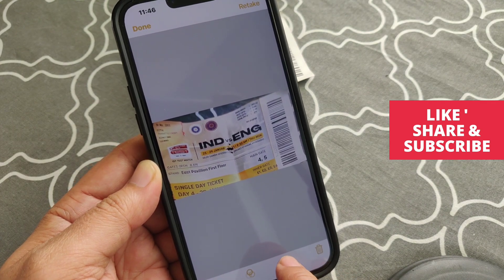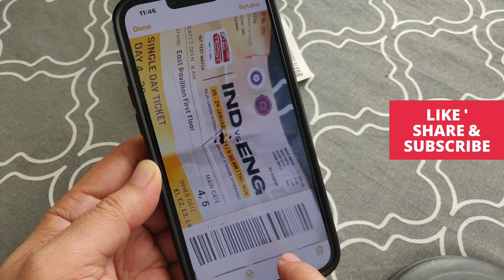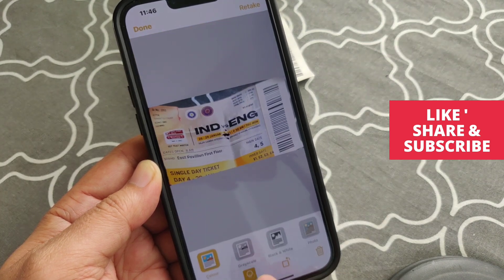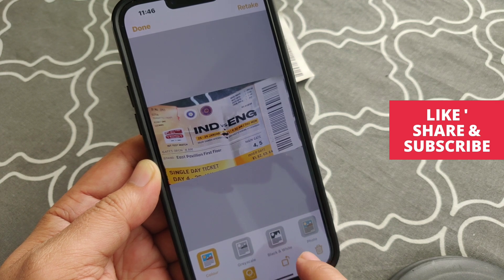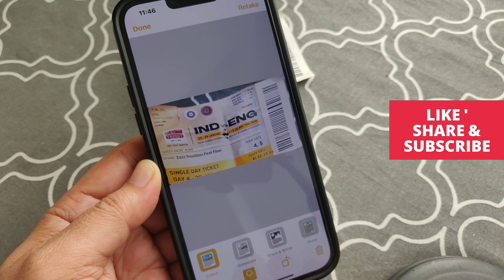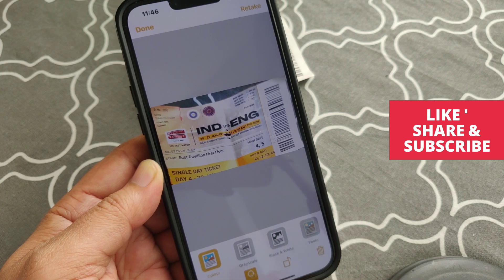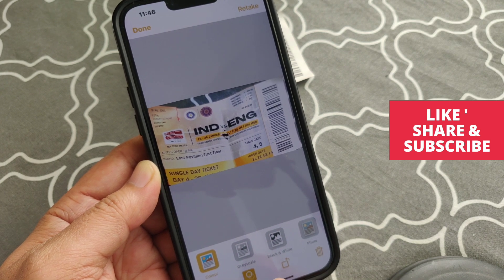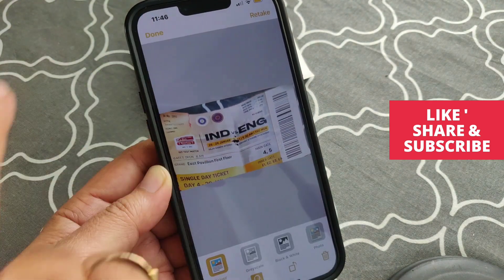How to Scan Documents on iPhone (2024)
How to Scan Documents on iPhone iOS 17 (2024)

if you want to scan any documents? In this iPhone tutorial we show you how to scan documents using built in feature on your iPhone on the latest iOS update with simple steps and its very easy.